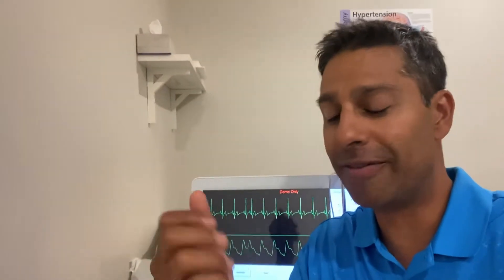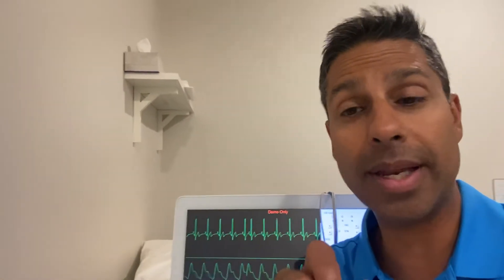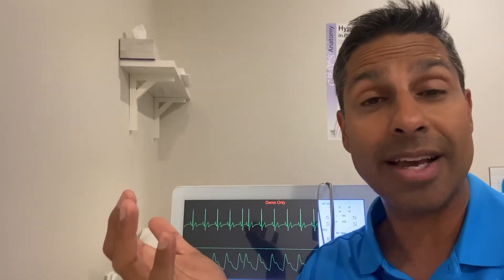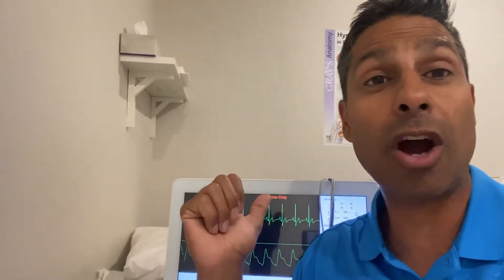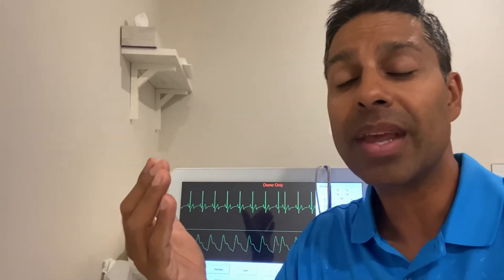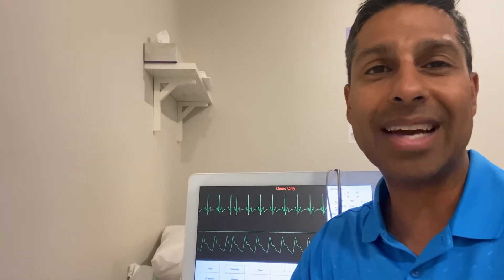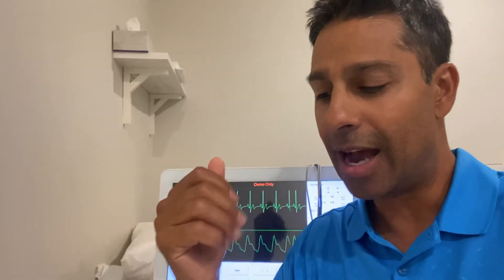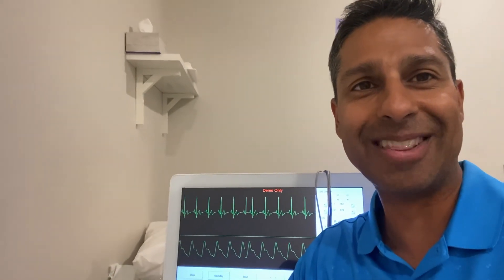What is heart rate variability? Should you measure it?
Heart rate variability is a non-invasive metric to identify anutoninic nervous system imbalances.
HRV heart rate variability is good when you are in a more relaxed state. And HRV heart rate variability is bad when you are stressed, not sleeping well, or overtraining.
Tracking HRV heart rate variability is a nice motivational tool to change behaviour.